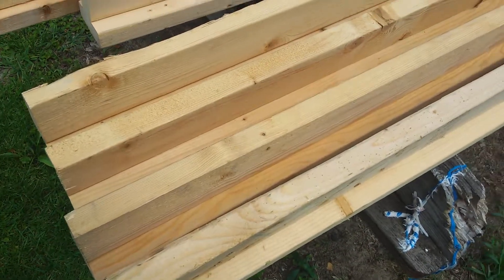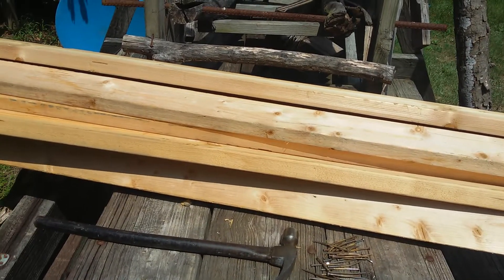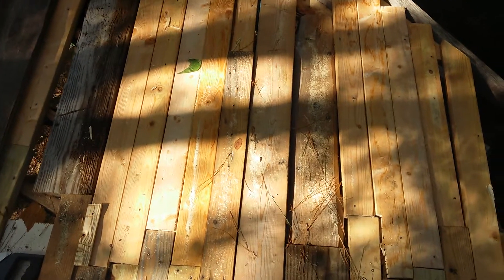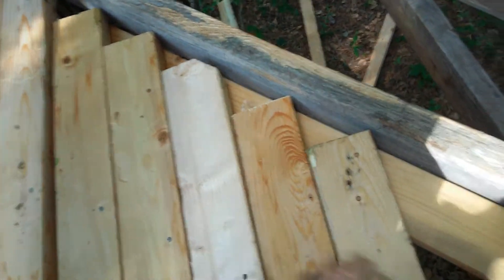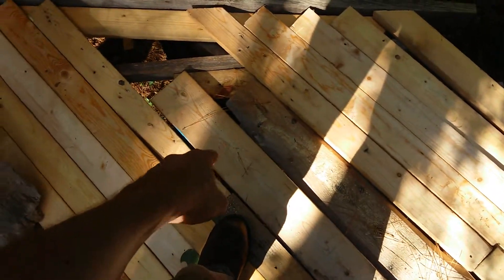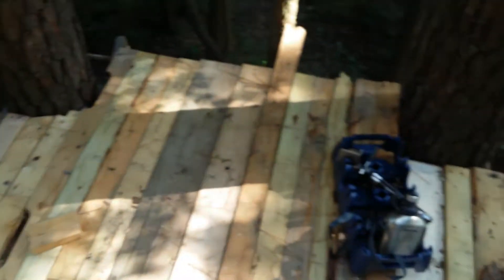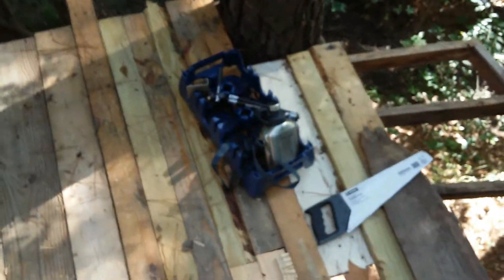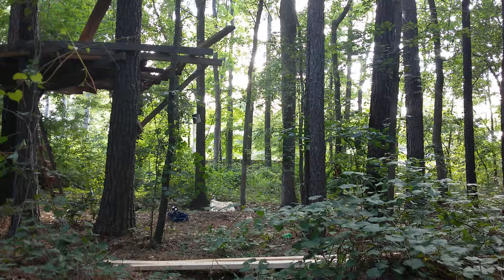I say 95 degrees too many times. \ Building my treehouse episode 5.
After a week or two off to work and get more boards and lay in front of the internets for days at a time, I have finally filmed another video about me building my tree house.